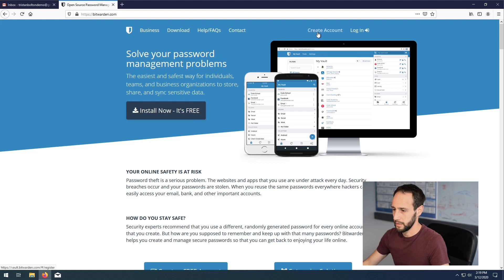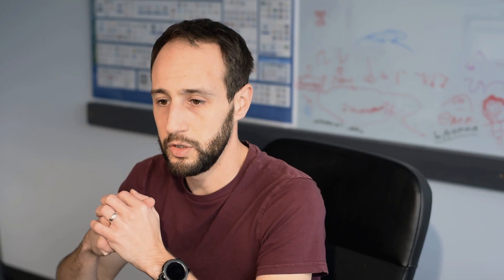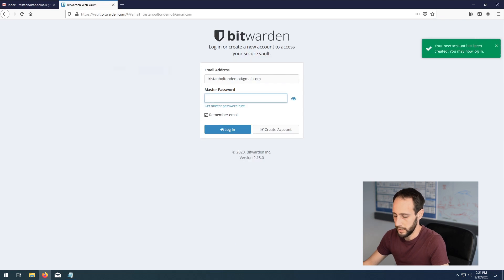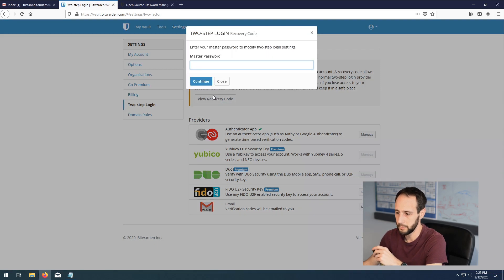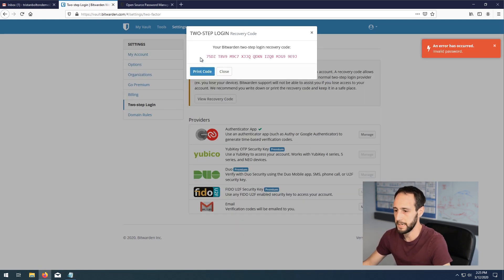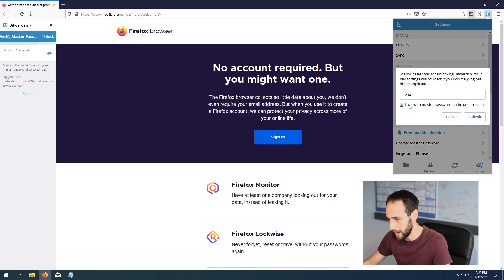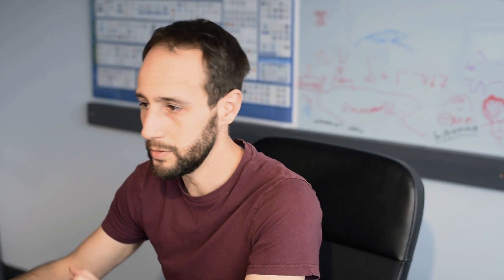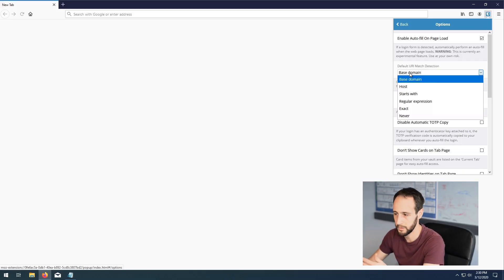How to secure your BITWARDEN account like a pro | YubiKey Tutorial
Locking down all your passwords with a password vault— like Bitwarden or Lastpass—is a great way to keep all your accounts secure! However, because all this information is stored in one place, it is critical that you protect your password manager with things like a complex passphrase and multi-factor authentication.

Correction: Bitwarden's Premium Account is $10/year NOT $10/Month

In this video, I’ll show you how to secure your Bitwarden account with a physical token like a YubiKey. Physical tokens add an extra layer of protection for your critical accounts because hackers can’t access them without getting ahold of your physical key.

TIMESTAMPS -
[0:00:22] Why I like Bitwarden
[0:03:07] Signing up for a Bitwarden account
[0:03:55] Think PASSPHRASE instead of password
[0:05:21] BE CAUTIOUS about using Password Hints
[0:06:20] Bitwarden Vault Tour
[0:06:50] Bitwarden Feature: Exposed Password Report
[0:07:28] Pricing (*It’s actually $10/year not $10/month*)
[0:08:07] Locking down your vault with a YubiKey
[0:09:25] Print your RECOVERY CODES and save them somewhere safe!
[0:10:53] Installing the Bitwarden Plugin for your browser
[0:11:50] Unlock your Bitwarden account with a PIN
[0:13:01] Autofilling usernames and passwords on page loads
[0:14:03] Conclusion & Summary

Thanks Guys! Have a great day! 😊